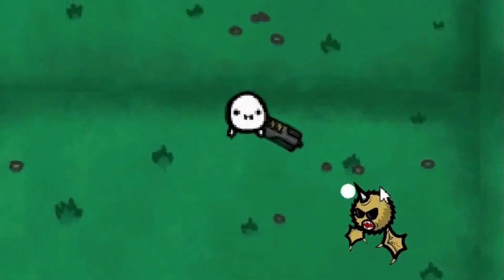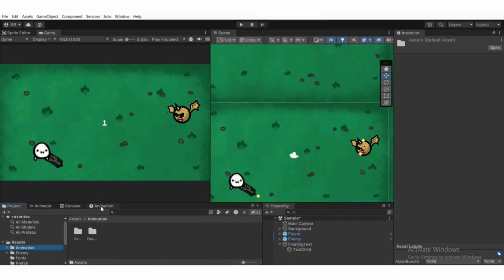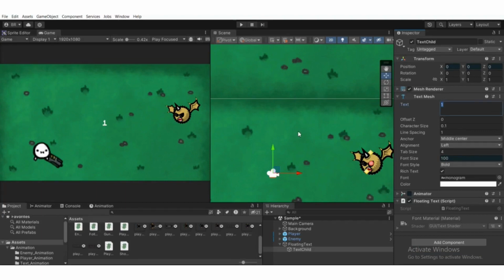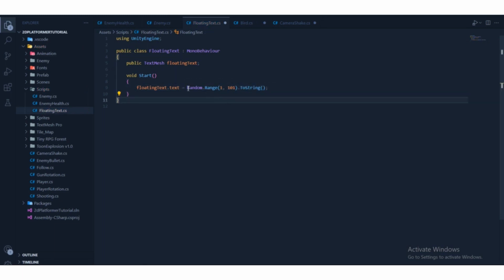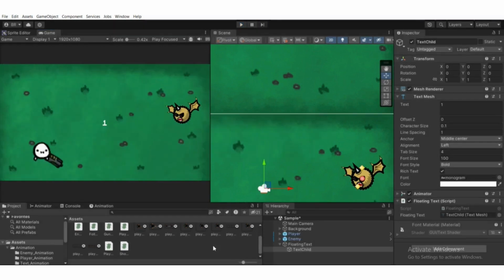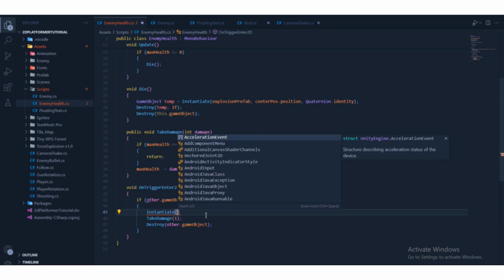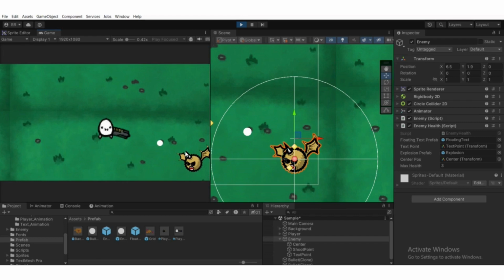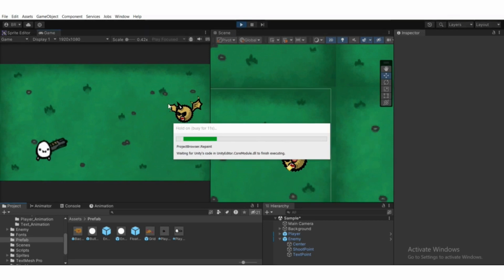Floating text in 2d game unity | learn unity basics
In this video I have explained about how to make floating text in unity game engine with text mesh in unity.
By watching this video you will able to make floating text in unity game engine from any where you want to spawn that text you can!